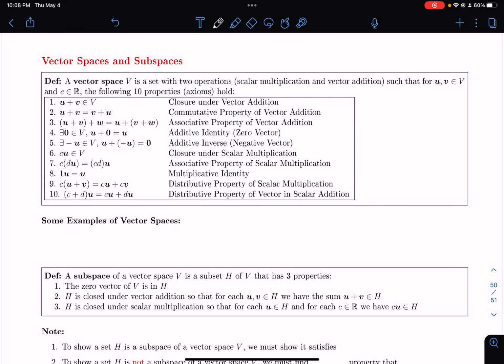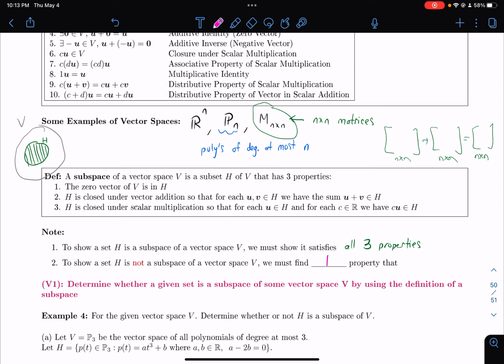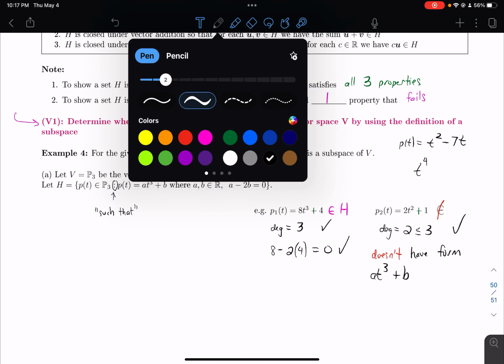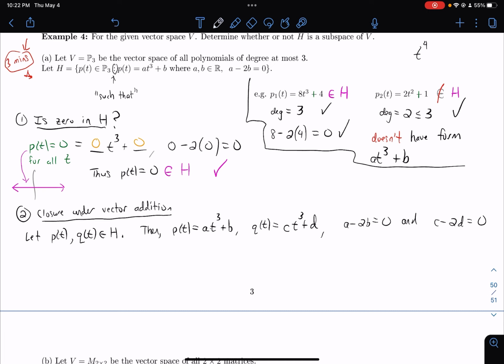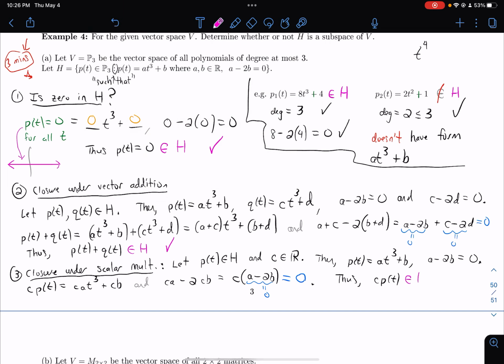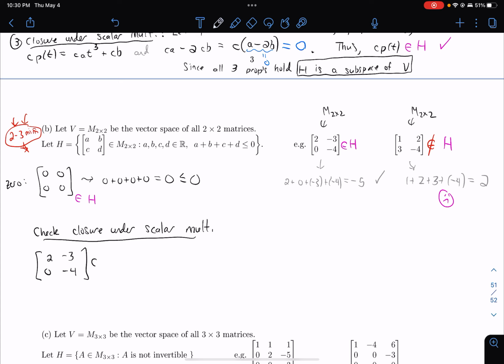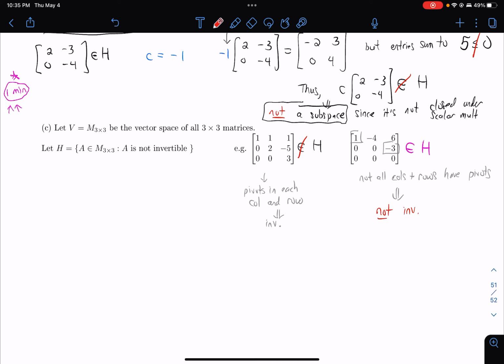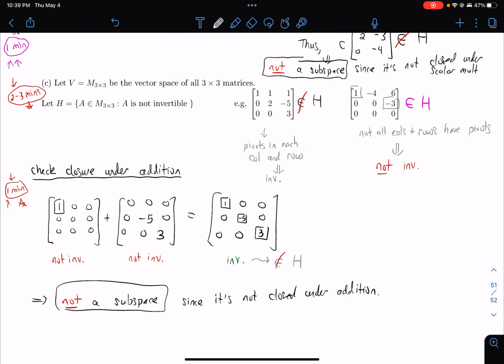Subspaces Practice Problems || Linear Algebra